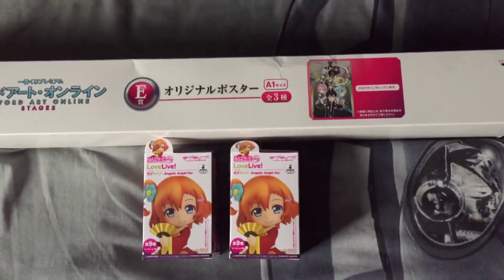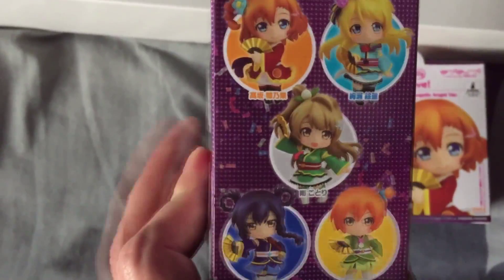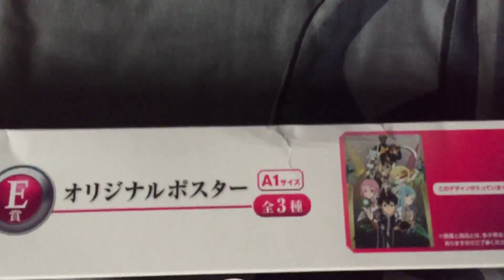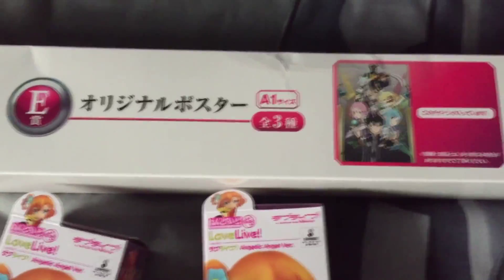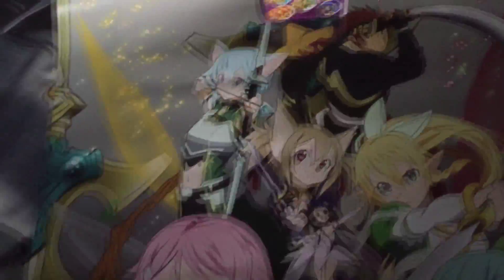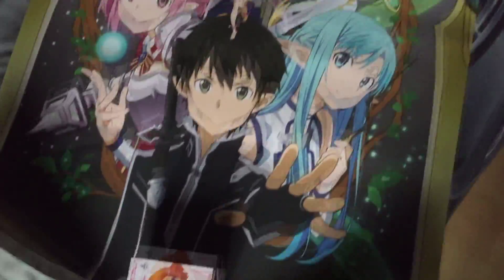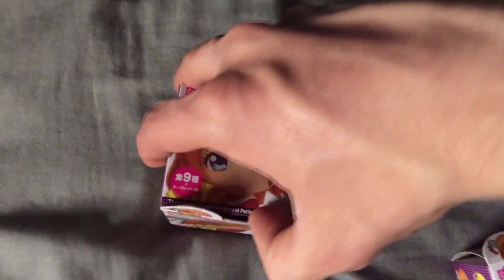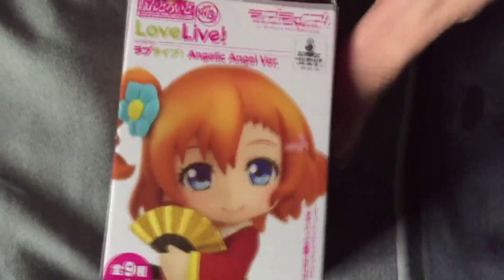Bought at Tomocon 2016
Hi Guys,

Here is a little bit stuff what I did buy at mine last convention Tomocon.